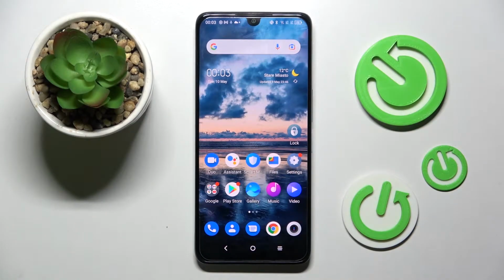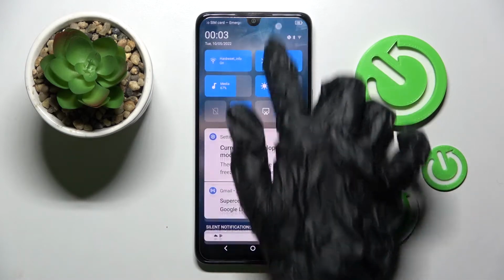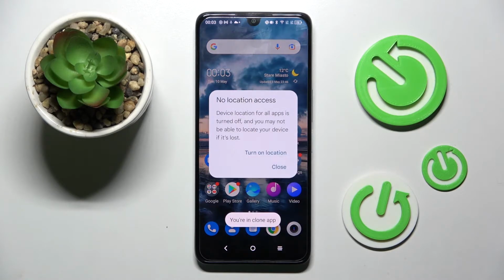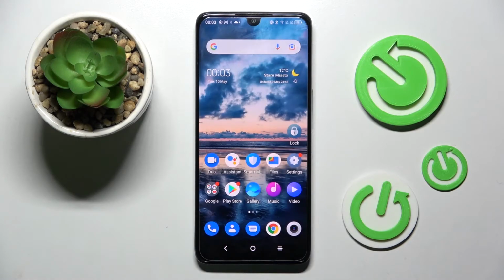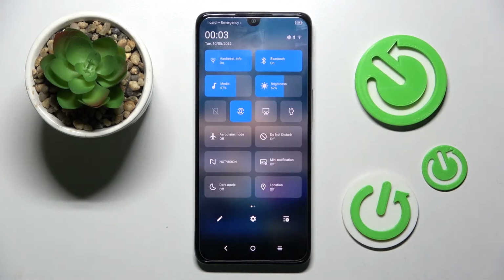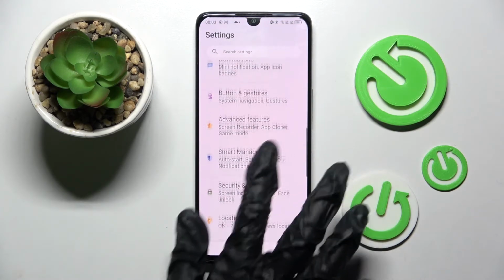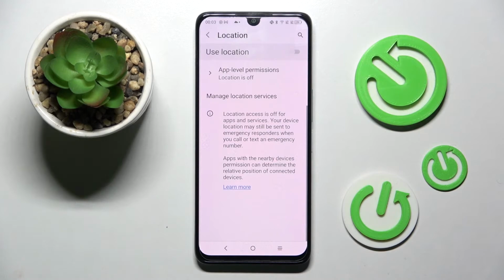How to Turn On / Turn Off the System Location Access on the TCL 30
Learn more about the TCL 30:
In this video tutorial, we would like to touch on the topic of managing and configuring the system location access on the TCL 30. Thus, if you would like to discover how to allow or restrict the system location permission on the TCL 30 mobile device, we humbly encourage you to watch this video. Please enjoy!

How to allow location permission on the TCL 30? How to restrict location permission on the TCL 30? How to configure the system permissions on the TCL 30? How to manage the system location access on the TCL 30?